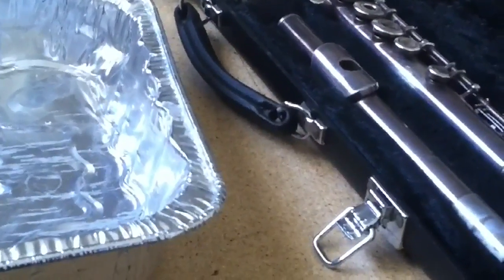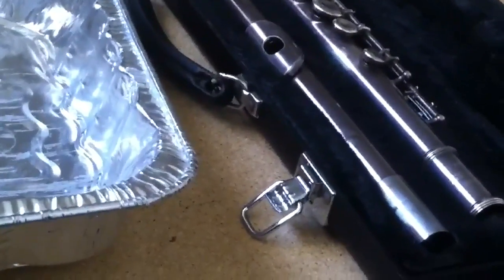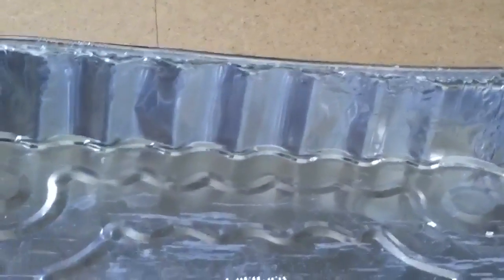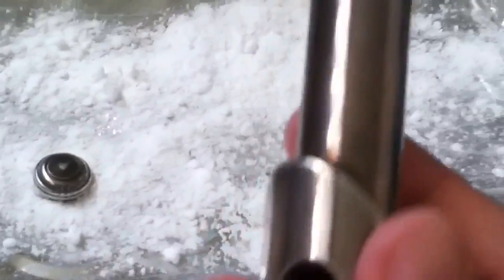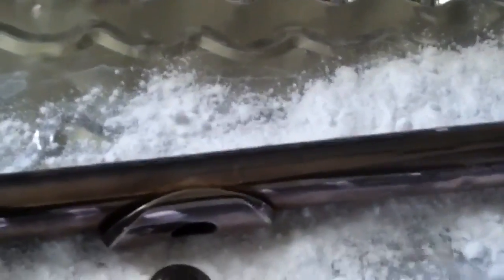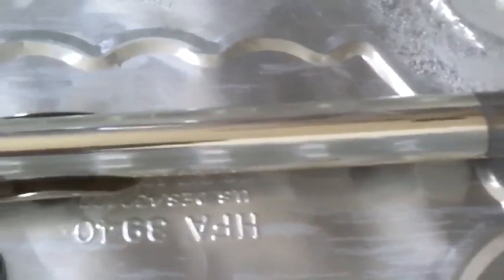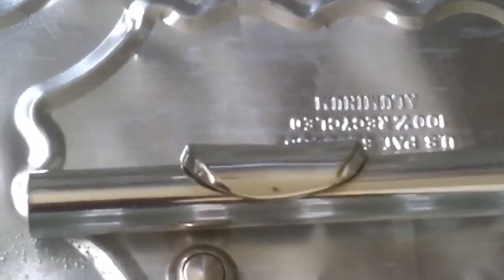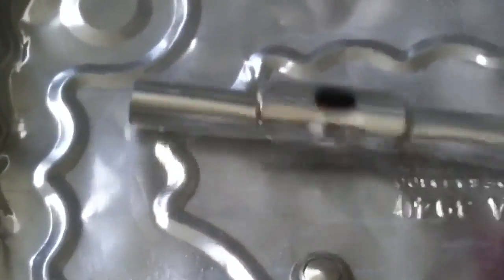Removing Flute Tarnish ( Headjoint only)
Silver sulfide + aluminum =  silver + aluminum sulfide
3Ag2S          + 2Al            =  6Ag  + Al2S3.